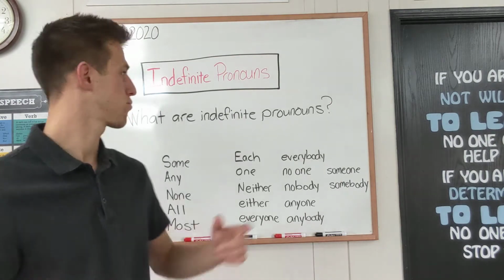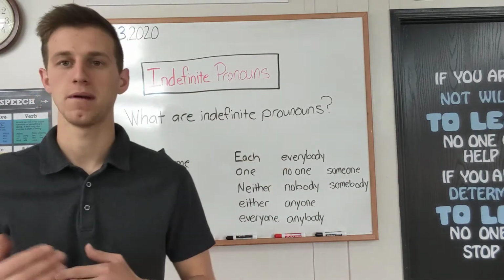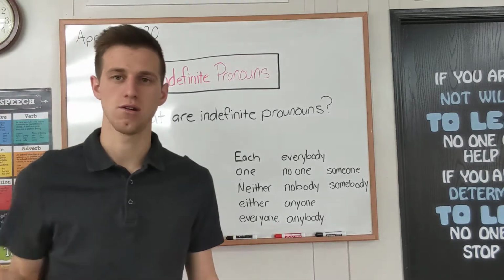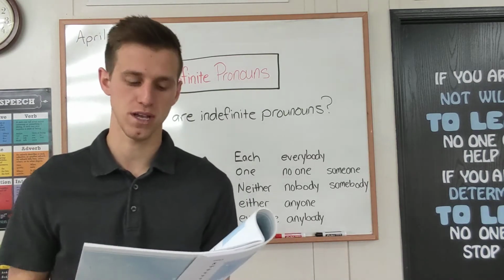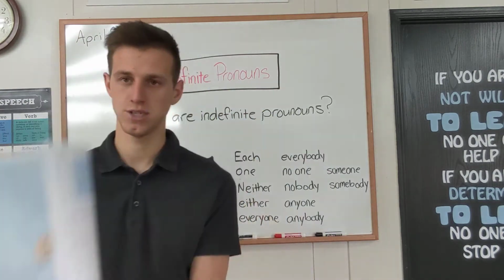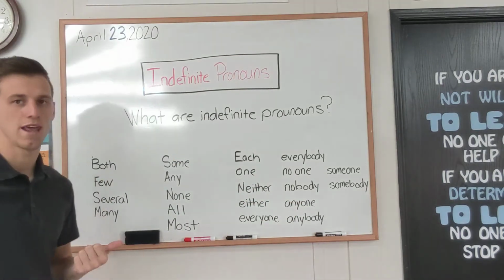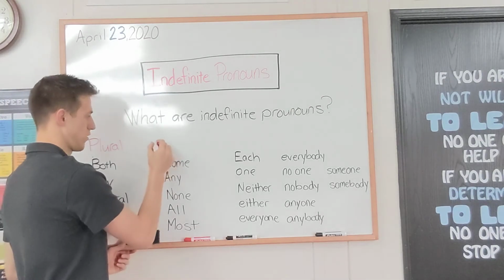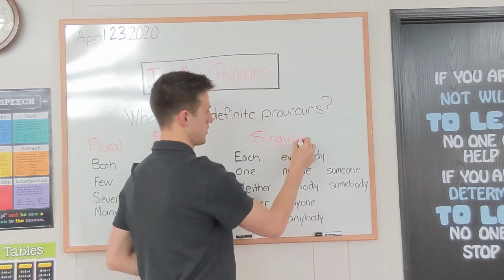610 LA lesson 7